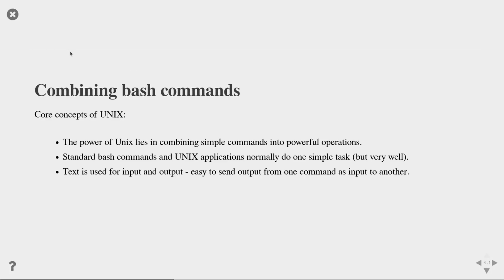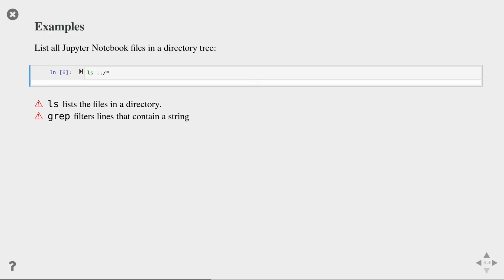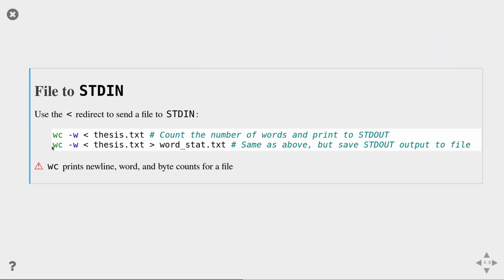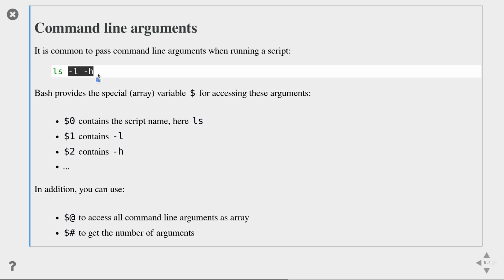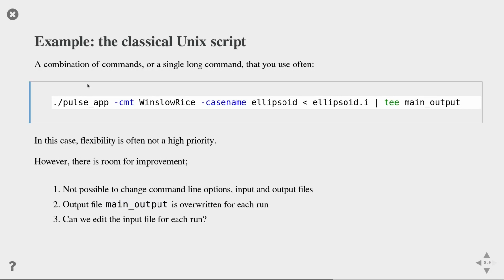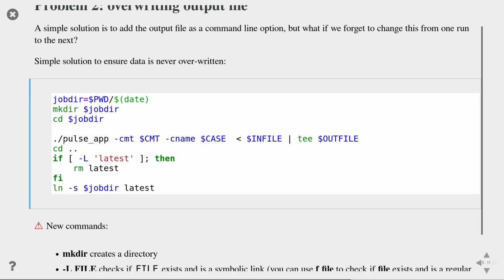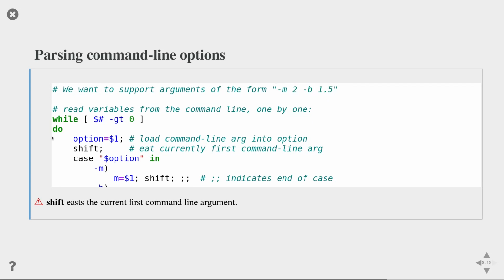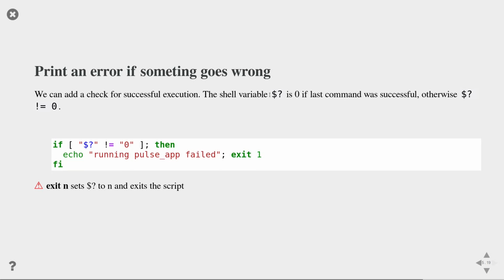Introduction to Bash (part 2/2)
Installation of bash
mac OS: /bin/sh is just a link to Bash (/bin/bash).
Ubuntu: /bin/sh is a link to Dash, a minimal, but much faster shell than bash.
Windows: bash is available through cygwin or the Linux-Subsystem in Windows 10.